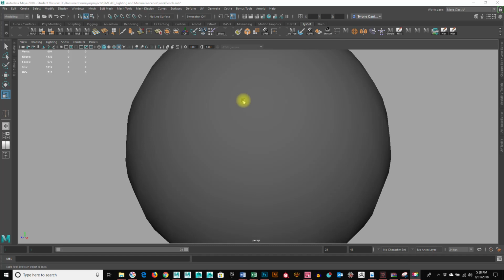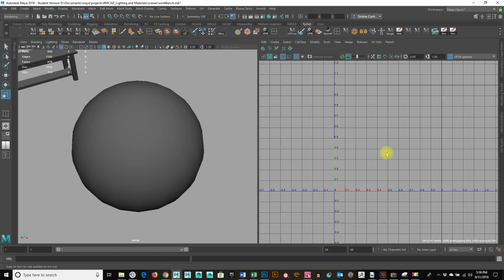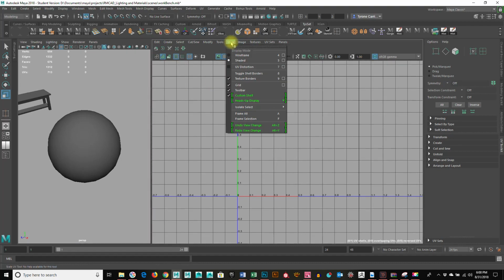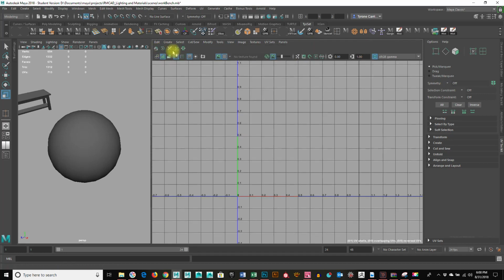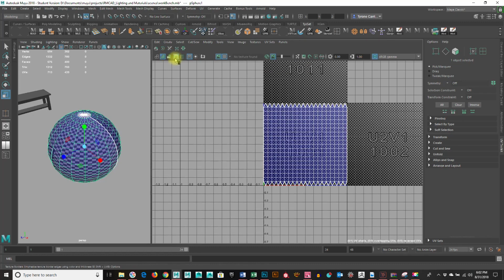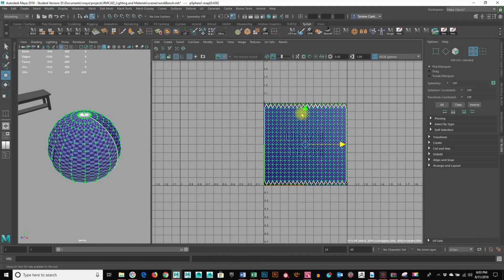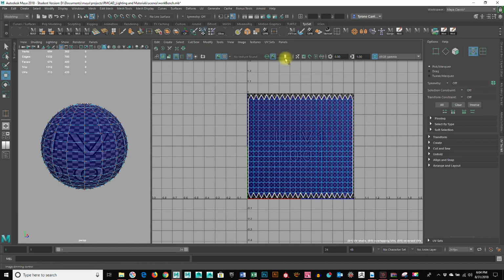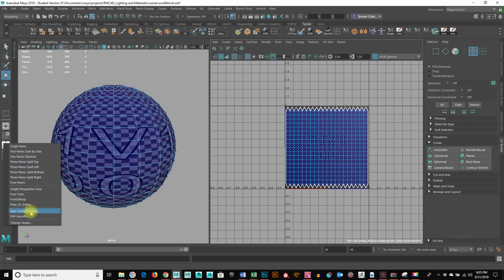UV Editor Interface and Setup Maya 2018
Setting up maya for UV Mapping